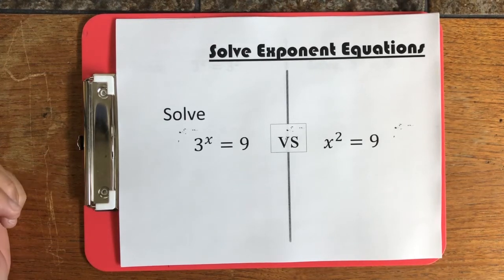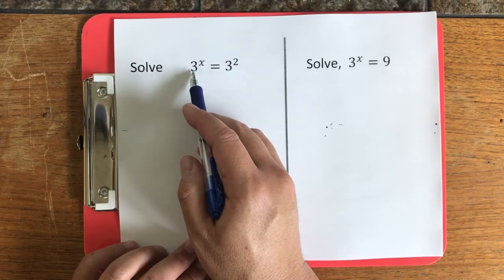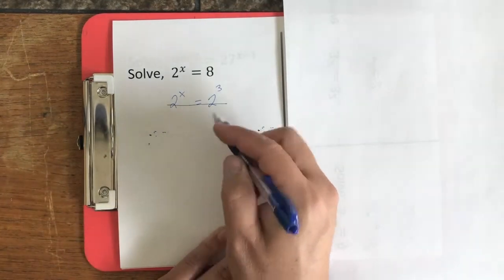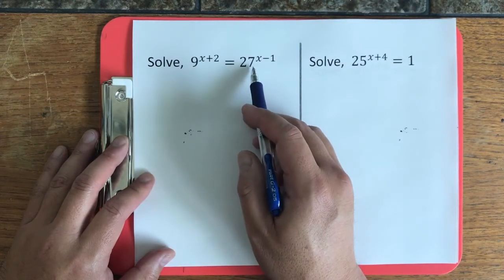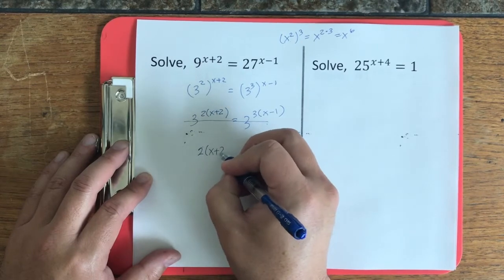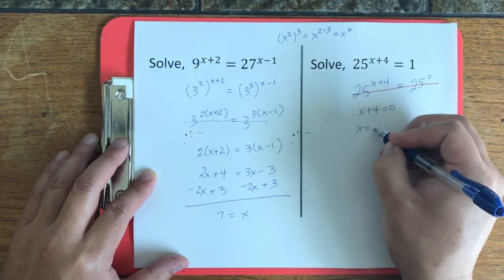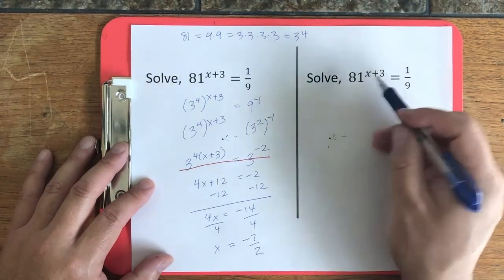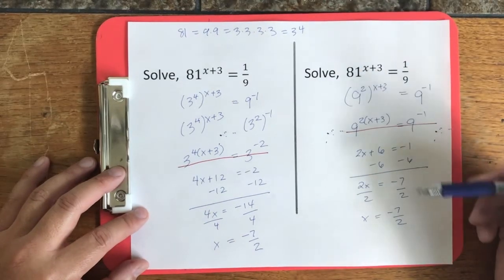How to solve exponent equations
This video explains how to solve exponent equations by finding matching bases.